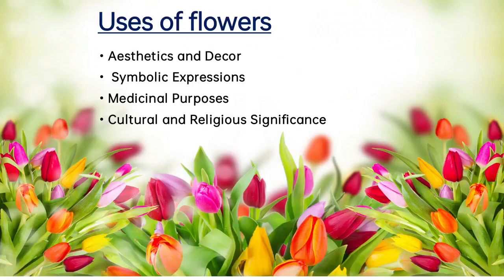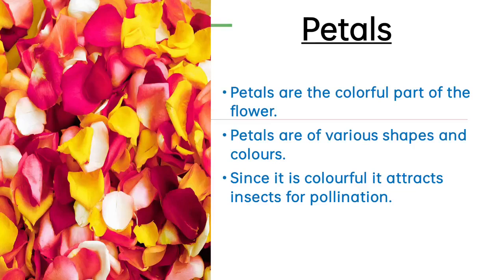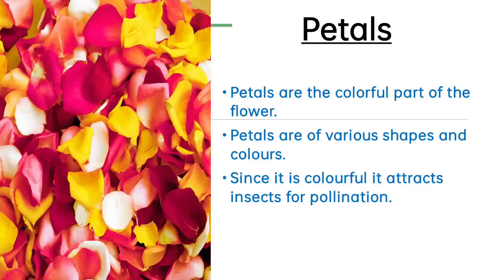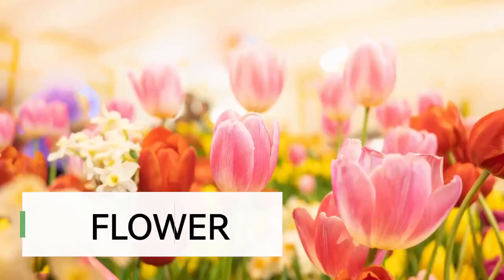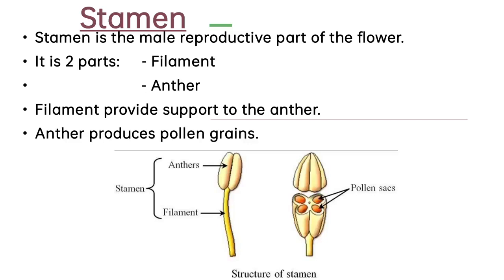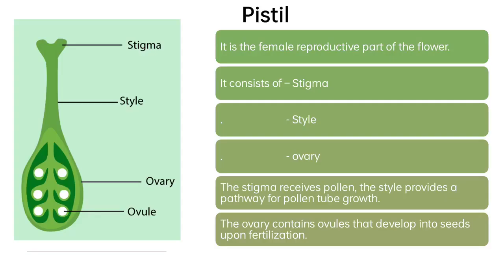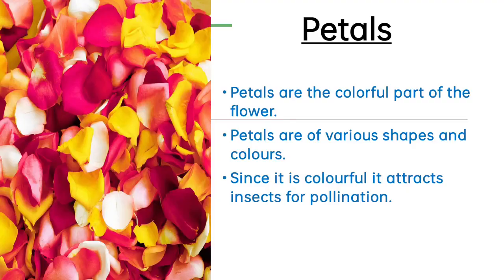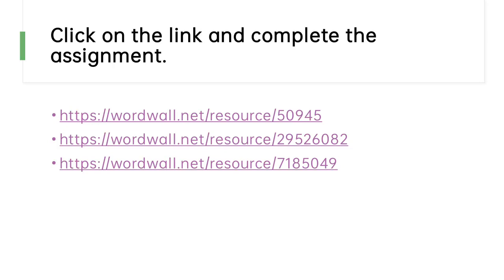OER Video by Ms. Sweta, B.Ed. Batch 2022-24